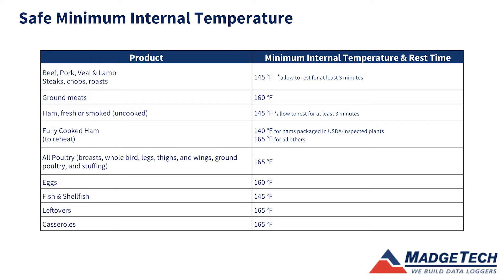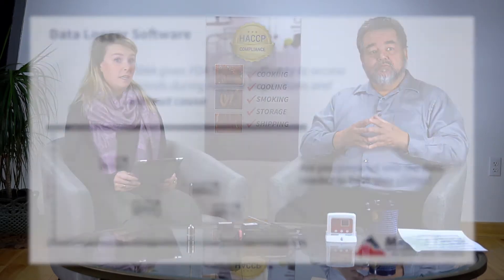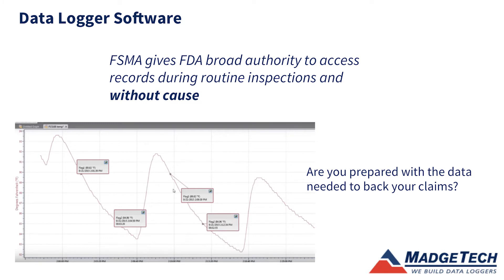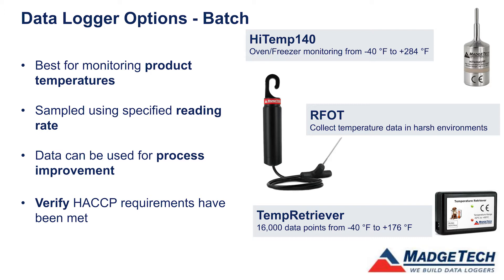Webinar - HACCP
During this webinar we cover all things HACCP and how data loggers can help with compliance.